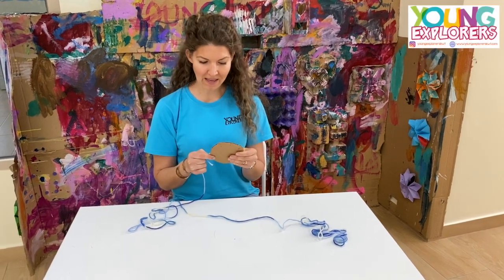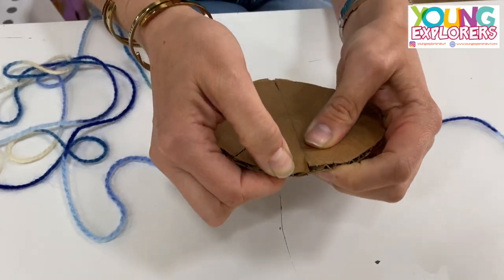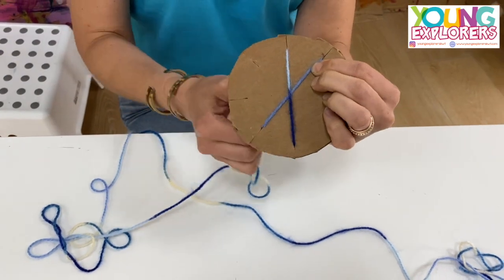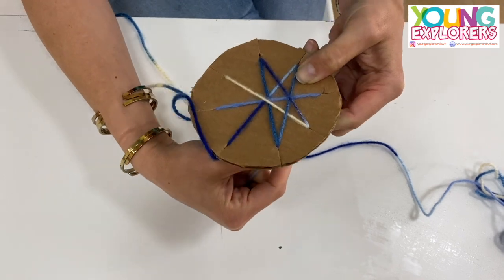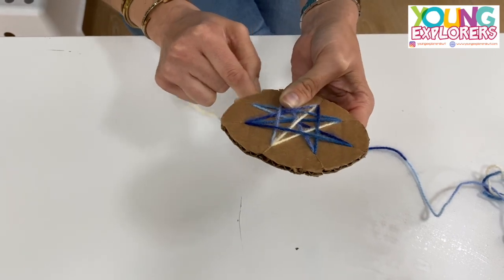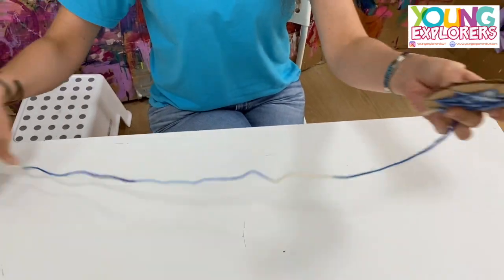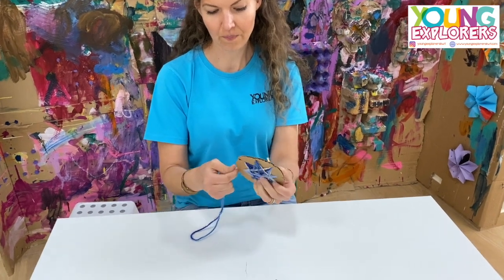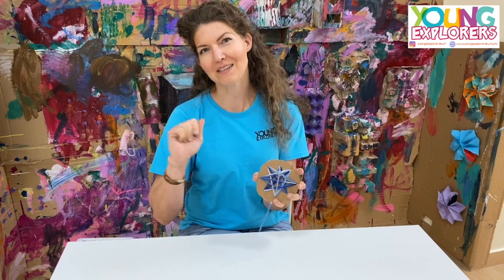Woven Star Decoration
This activity is taken from our Ramadan Box. It's great for kids of all ages as it involves patterns, shapes and mathematics.